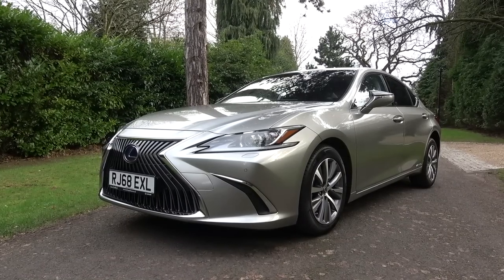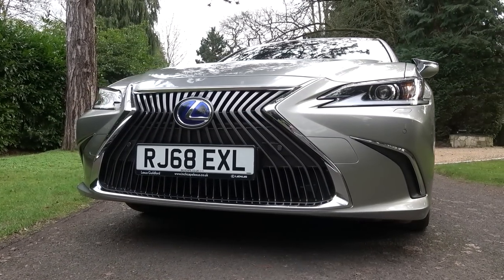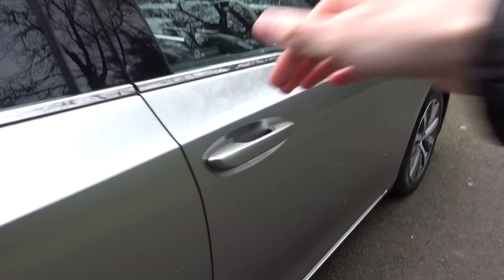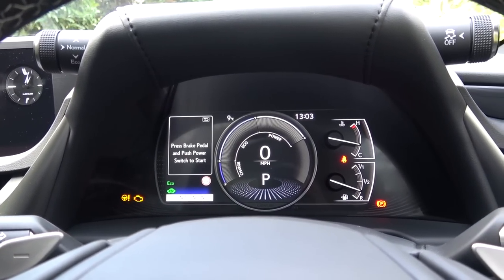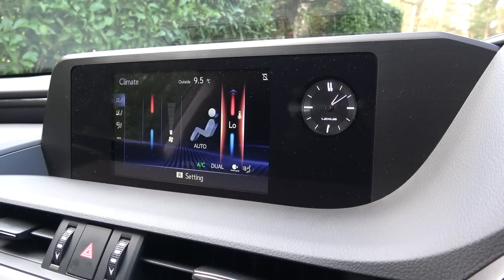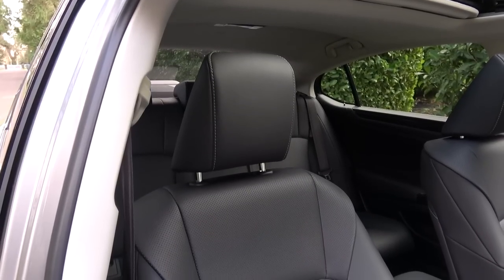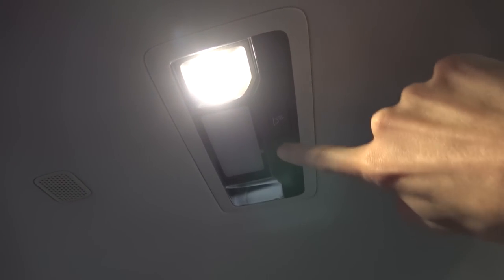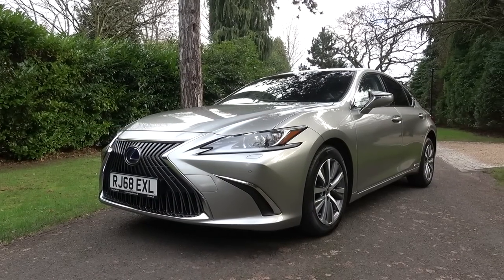2019 Lexus ES 300h: In-Depth Exterior and Interior Tour!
The 2019 Lexus ES come with noticeable re-styling, both inside and out, comes with a new power-train and makes its UK debut. Join me as I take an in-depth exterior and interior tour of this car, for sale with Lexus Guildford at the time of publishing.

Thanks!